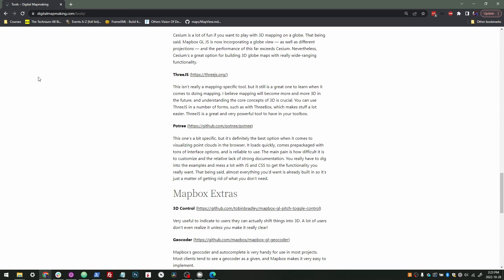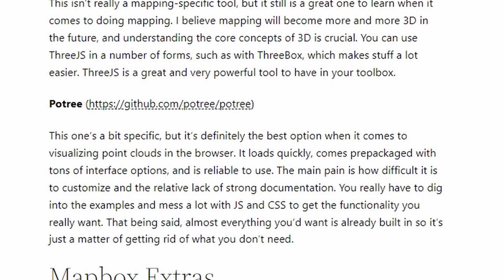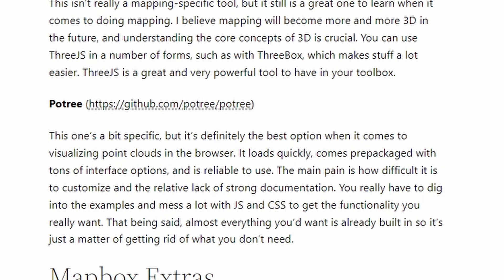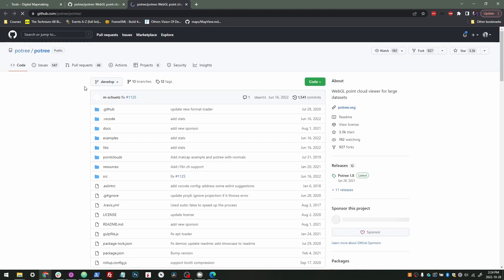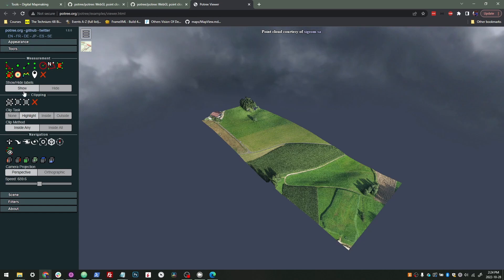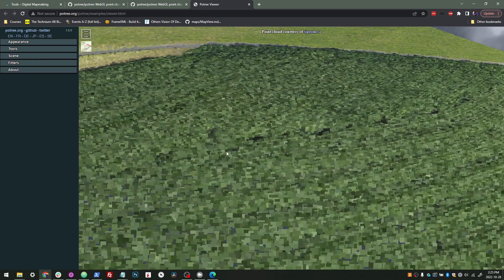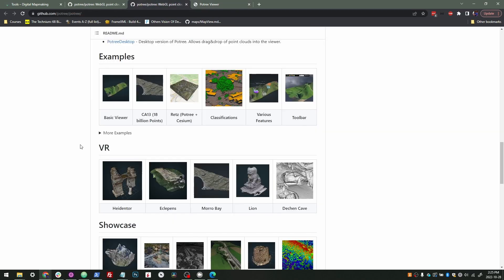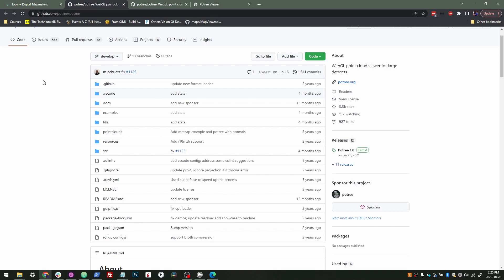Potree Point Clouds | Great Mapping Tools for Digital Map Developers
Potree is a self-contained, performant library for handling point clouds. This is great if you run into needing this with a client! However, it can be hard to take total control of Potree to use it for just your own purposes, so roll up your hacking sleeves.